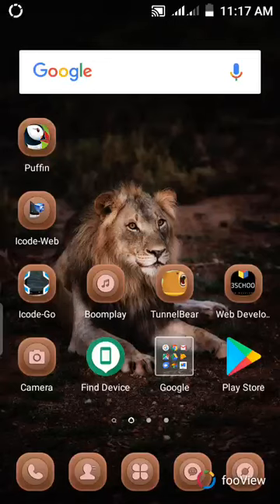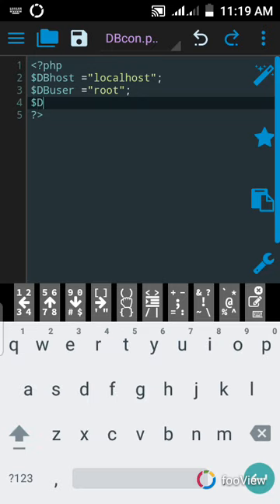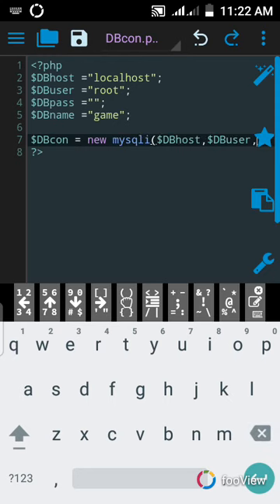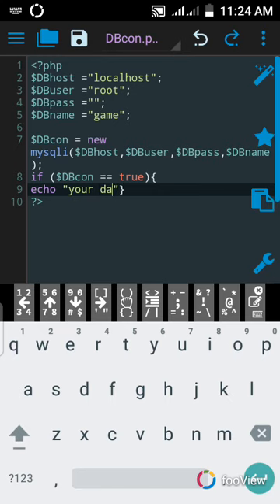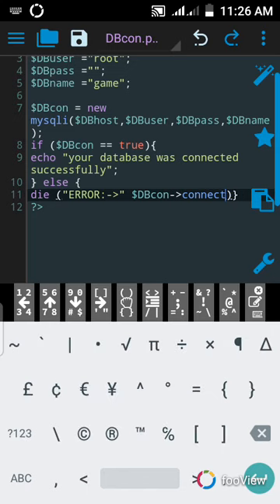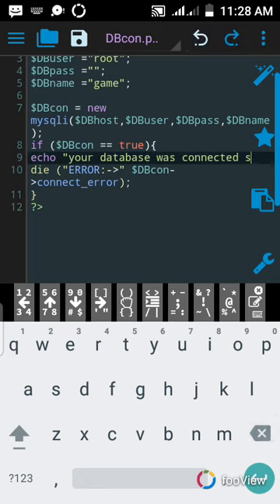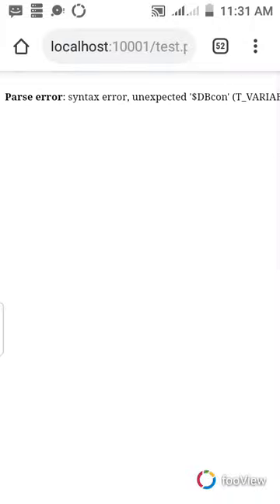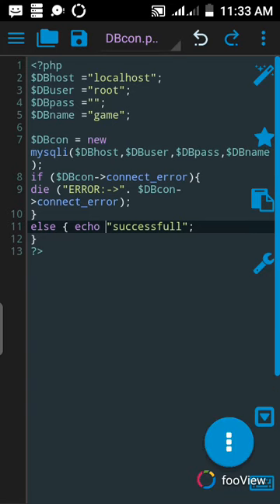Icode go: 3- tutorial_creating a connection to the database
In this tutorial we are going to open a connection to the database we just created using php code